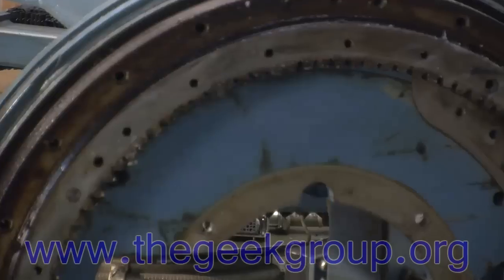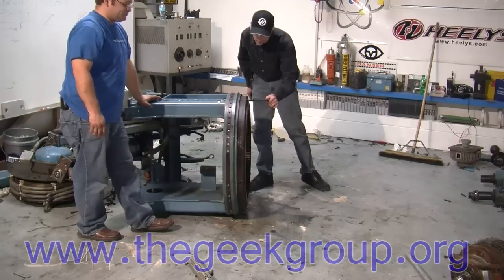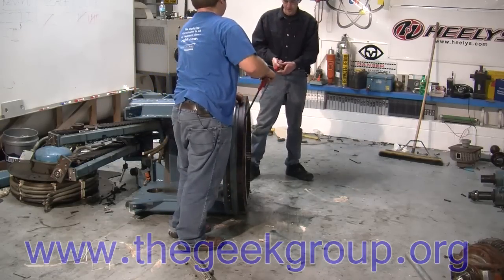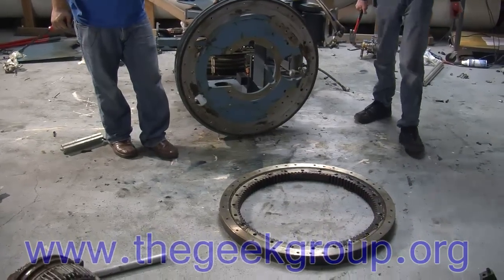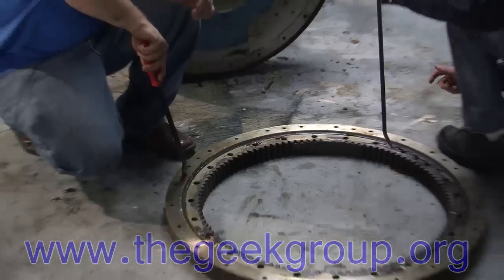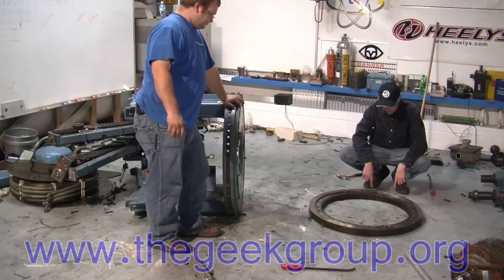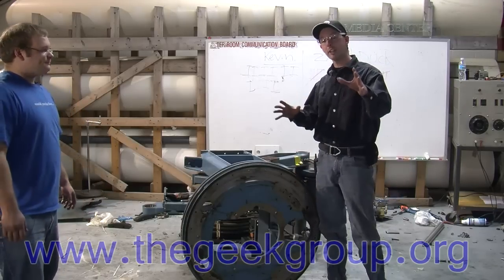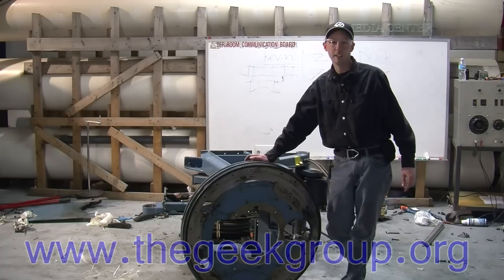KUKA Robot Part 17: Equipment Autopsy #24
The last bolt, and the wrap up for our massive video series on project Kevin. We accomplish our goal and capture the giant ring gear.